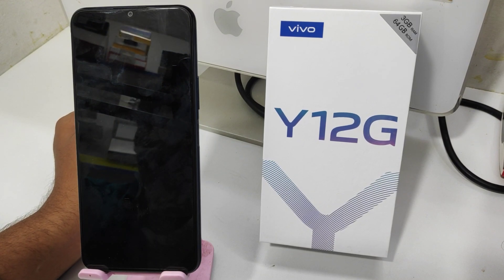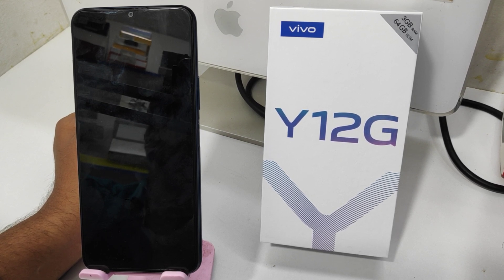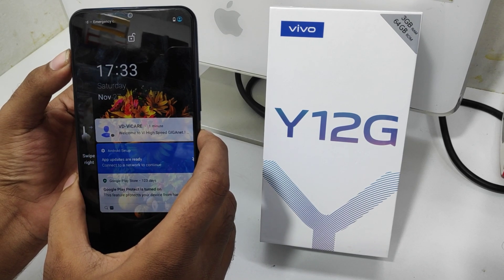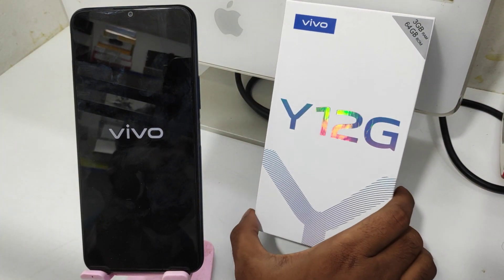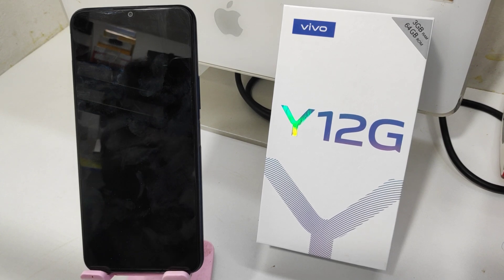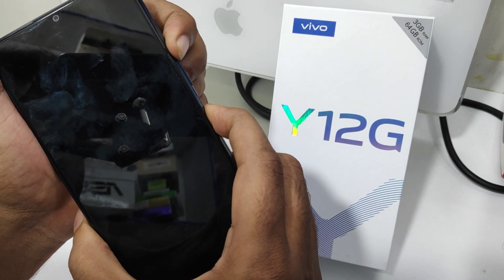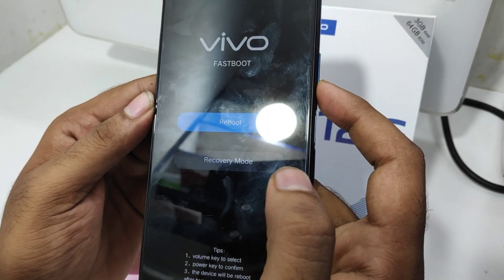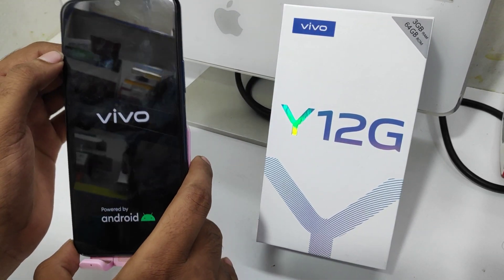How to Hard Reset In VIVO Y12G|Ifactory reset| Recovery mode Vivo Y12G |data factory reset Y12G